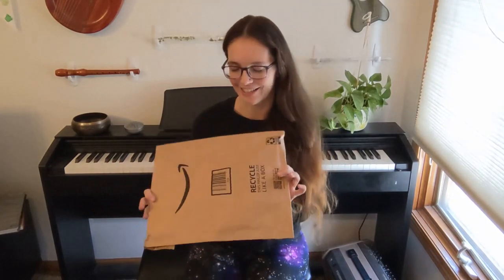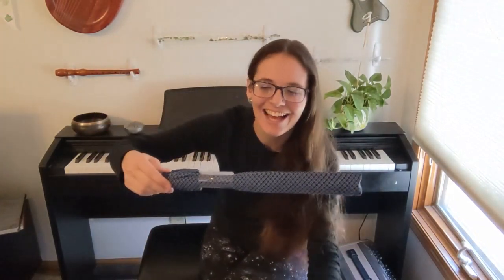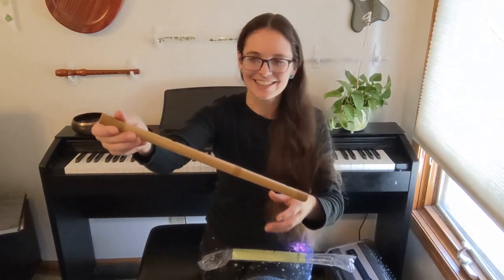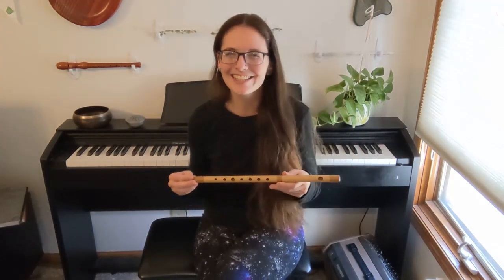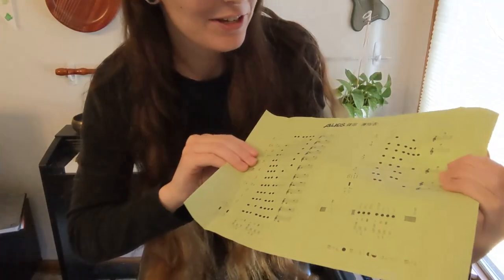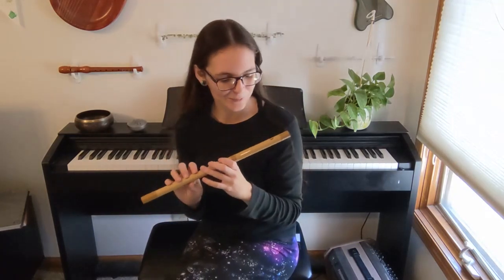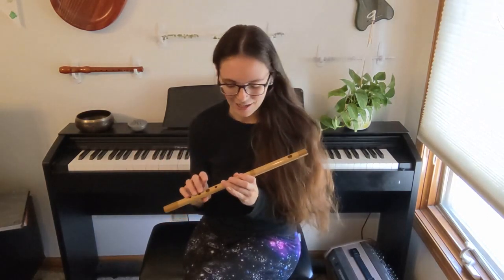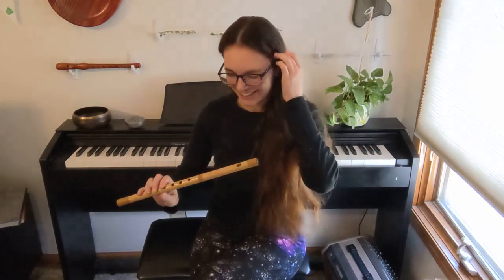Shinobue, a Japanese Folk Flute Unboxing and Review | Transverse Flute Key of C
The Shinobue is a Japanese folk transverse flute, often used in theater music! It has a high, breathy sound; this one is in the key of C. Grab it on Amazon

Throughout this video I refer to the Shinobue as a Shakuhachi, which is actually a different type of Japanese flute - keep an eye out for another video on the Shakuhachi soon!